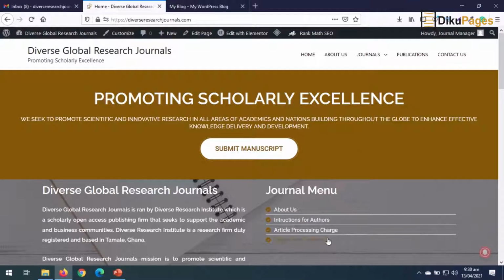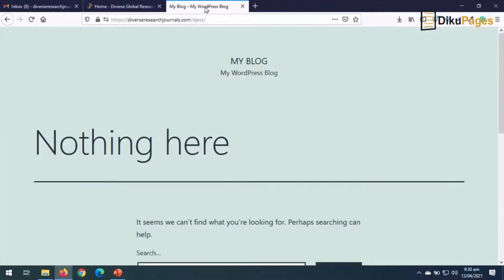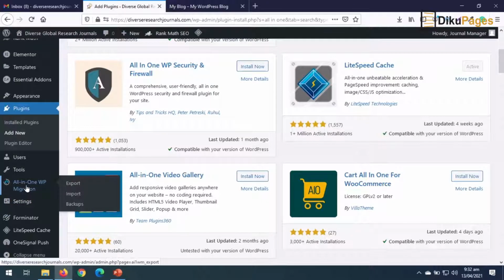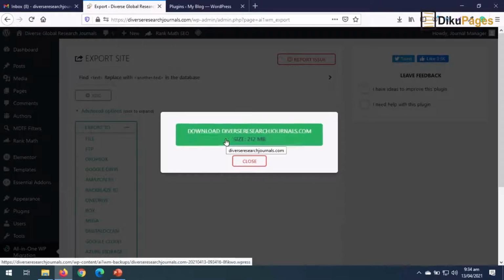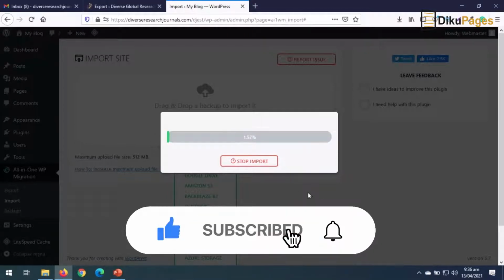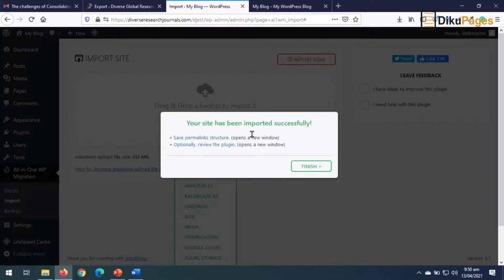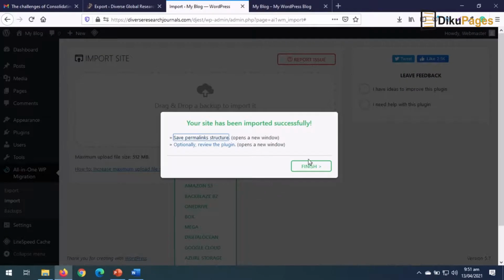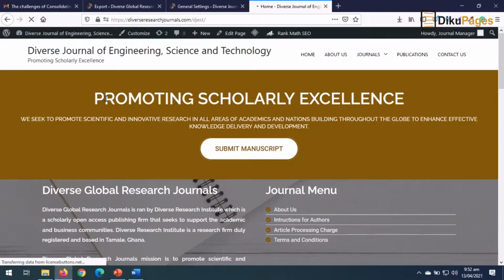How to Migrate a WordPress Website | WordPress Tutorials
Do you want to learn how to migrate your WordPress website? In this video, I show you how to migrate a WordPress website from one domain to the other. As a developer, there are instances you may want to migrate your website or have a clone of your website so that you can take it to another domain.

This video will show you step-by-step how to exactly move a WordPress website from one domain to another domain.